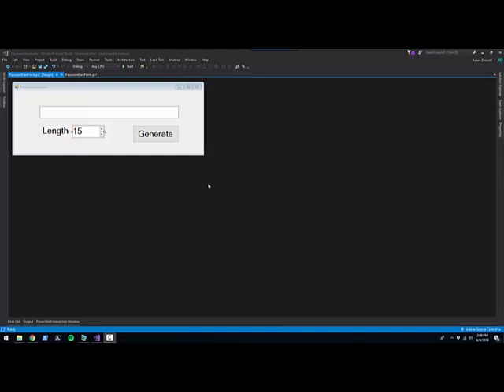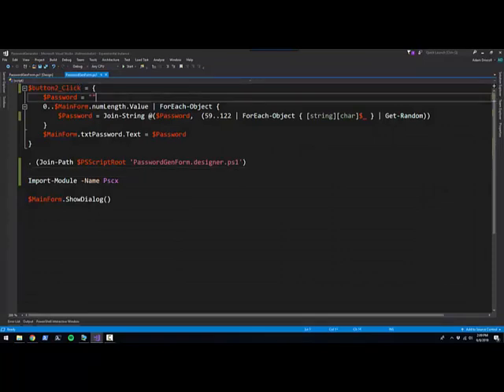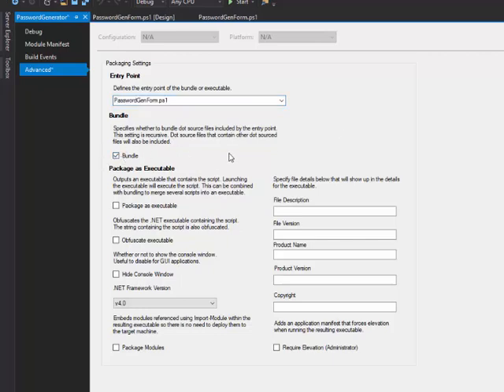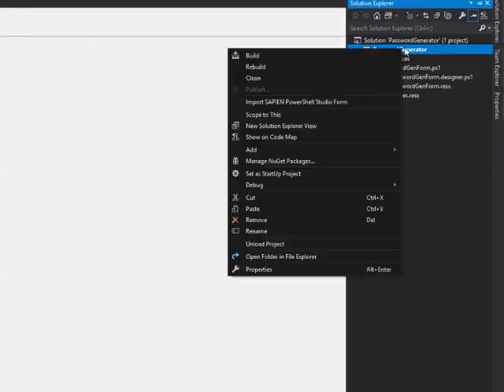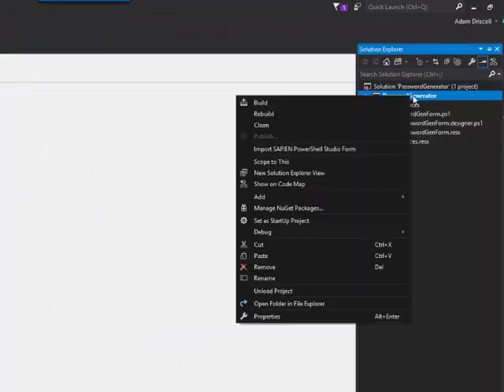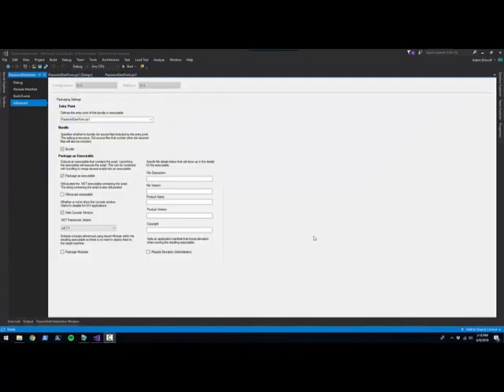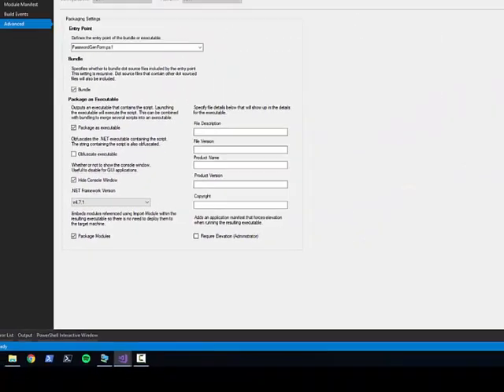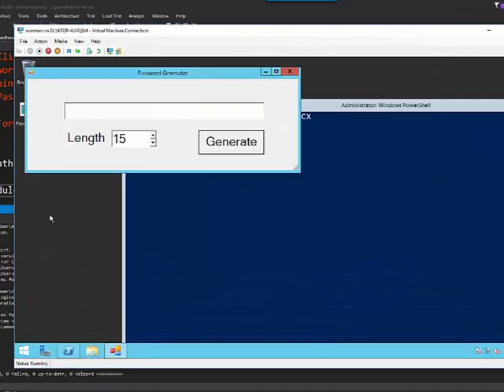Building Exes with PowerShell using PowerShell Pro Tools for Visual Studio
In this video, I demonstrate how to build executables using PowerShell and PowerShell Pro Tools for Visual Studio. We look at how to package Windows Forms scripts and include modules with the executable so you don't need to install them on the target machine.